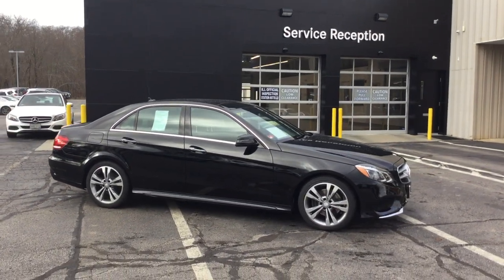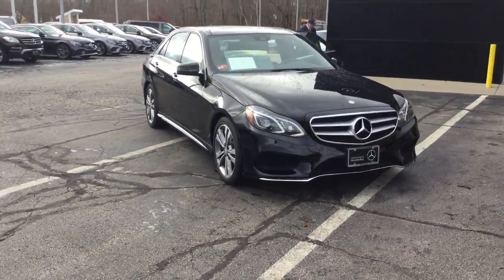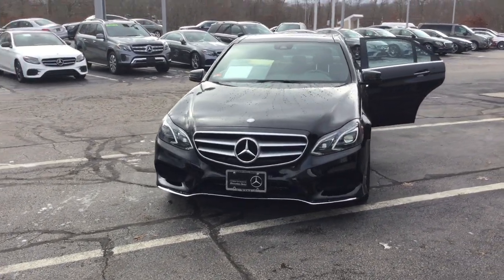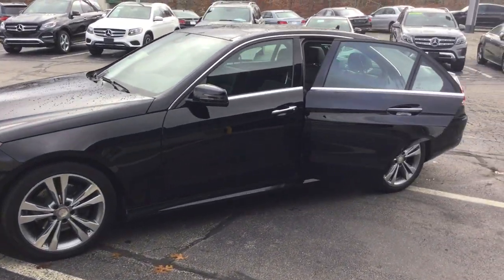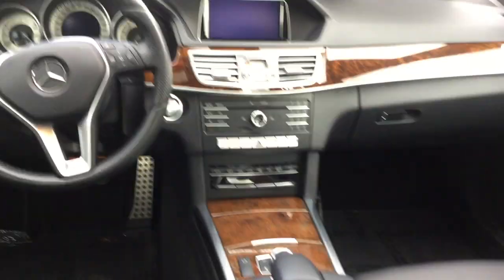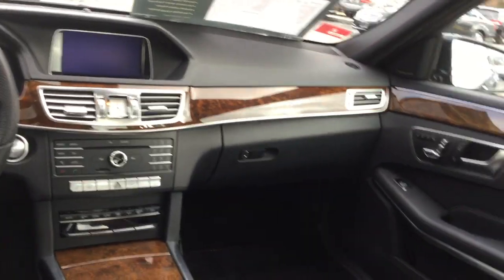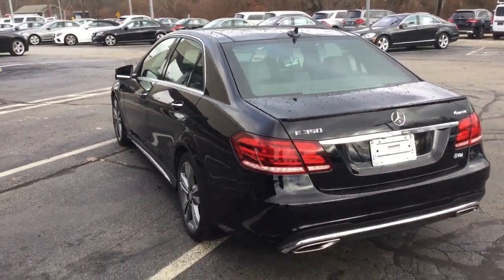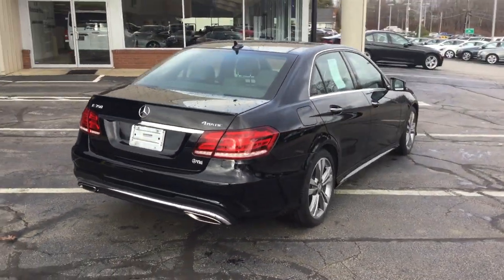2016 Mercedes-Benz E-Class E 350 4MATIC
This E350 4matic sport sedan comes in classic Black on Black with only 26742 miles. Mercedes Pre Owned Certification has been performed giving it an additional 1 year unlimited mileage warranty and peace of mind. Sold & serviced here at VITI this well equipped and immaculate E350 is ready to roll.